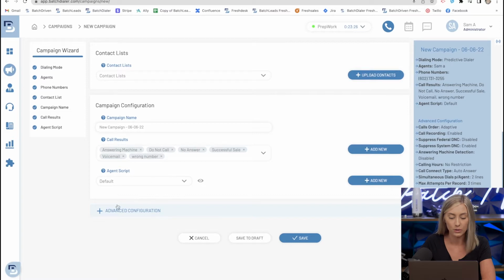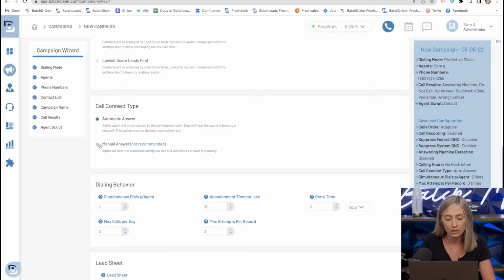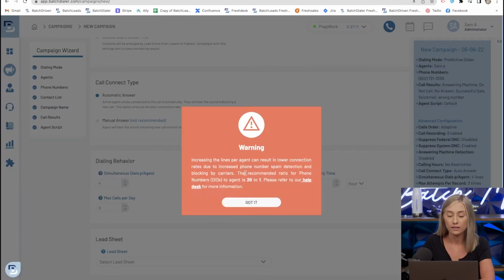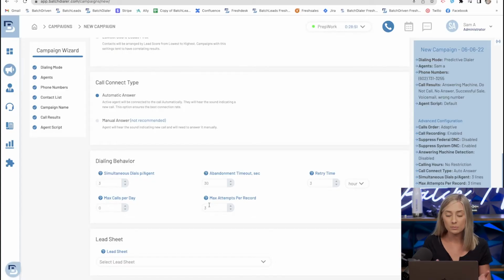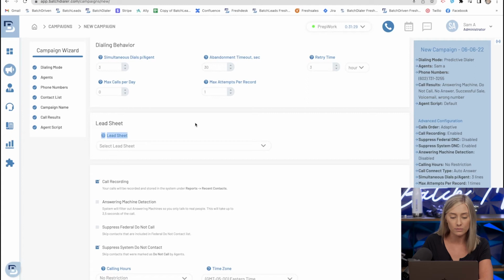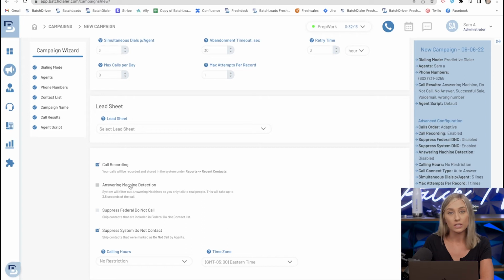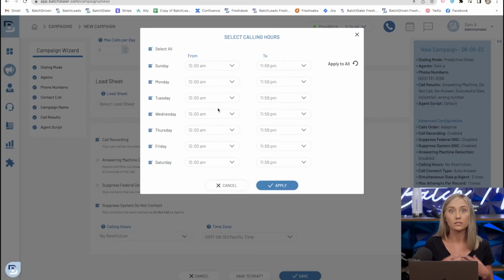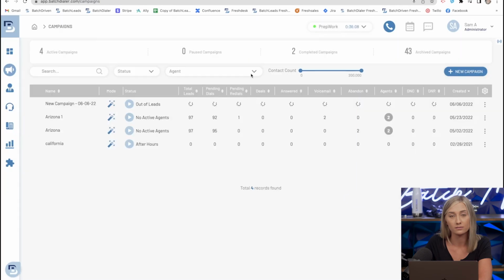BatchDialer Settings You NEED to Know for Ultimate Real Estate Success!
Are you ready to use BatchDialer to put your business on the path to ultimate success? Here are the BatchDialer settings you can't afford to miss!

🔥 Ready to take your business to the next level?